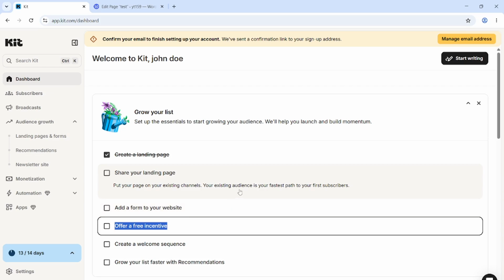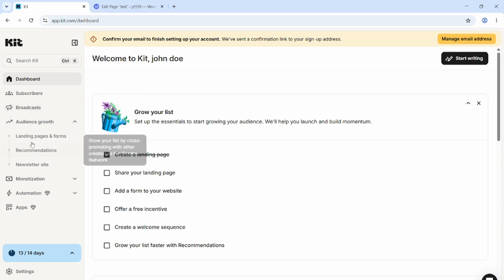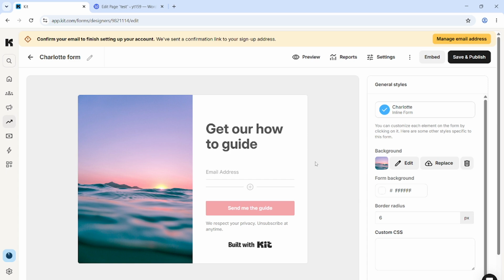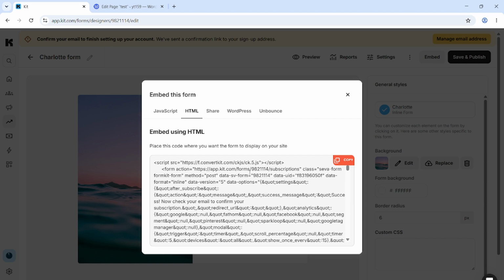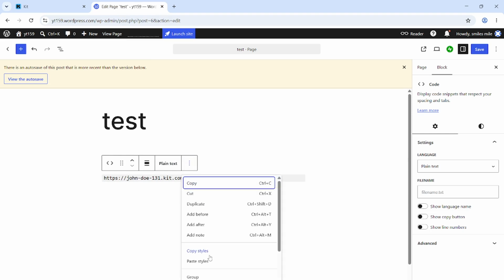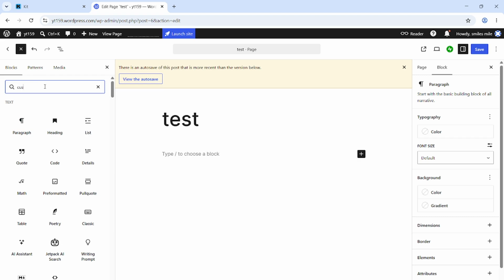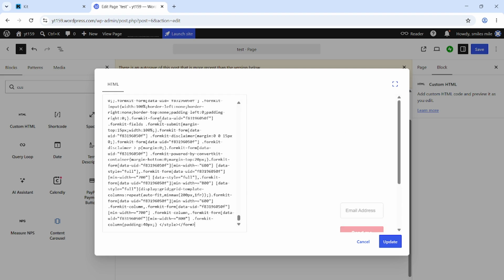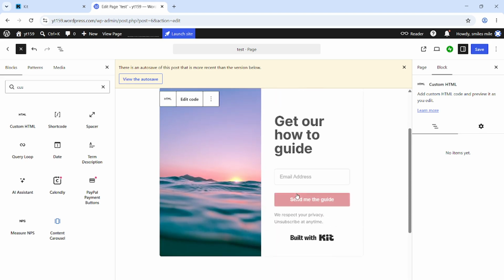How to Embed Kit Form Into Wordpress [2026 Tutorial]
Learn how to embed a Kit Form into WordPress so you can collect leads fast. In this tutorial, we walk through embedding the Kit Form in WordPress using the Kit Form embed code, plus quick troubleshooting. If you are searching for how to embed a form in WordPress or embed Kit form, you are in the right place.